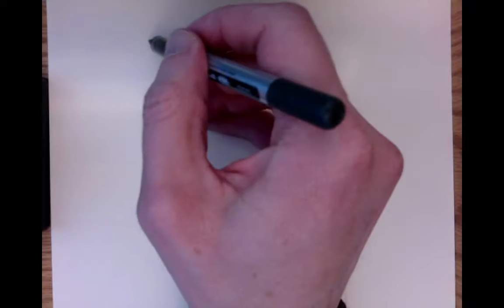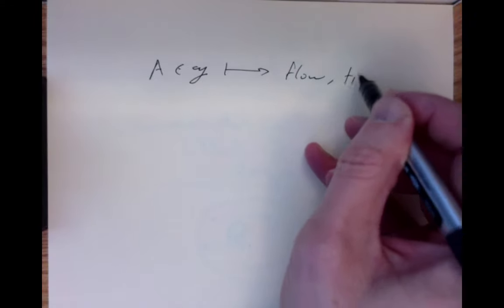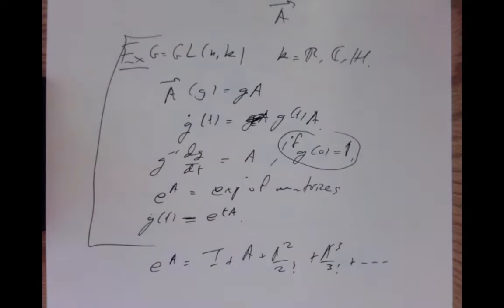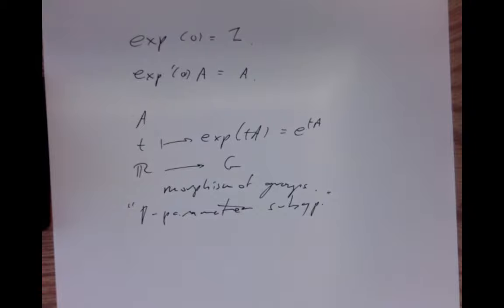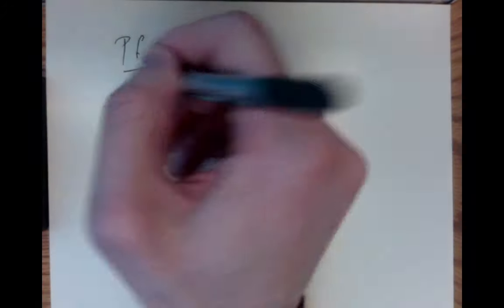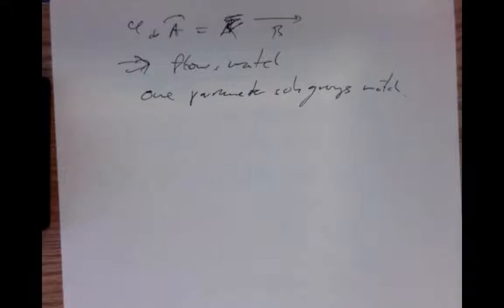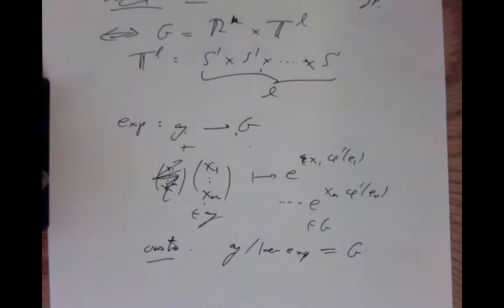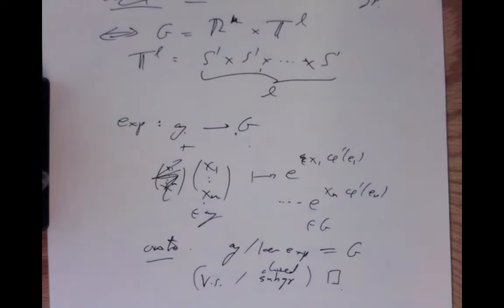lecture 10 2020 12 31 13 09 06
The tenth lecture on differential geometry for students of MA3063 and MA4063 at University College Cork, covering Chapter 11: From small to large in Lie groups.